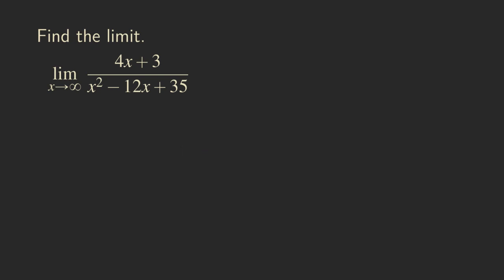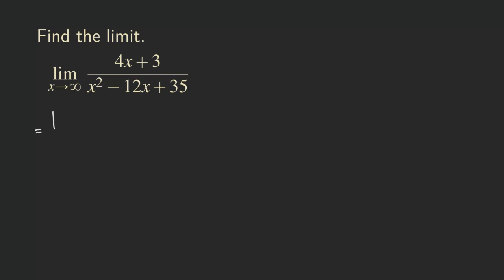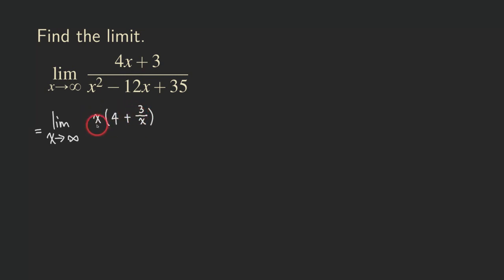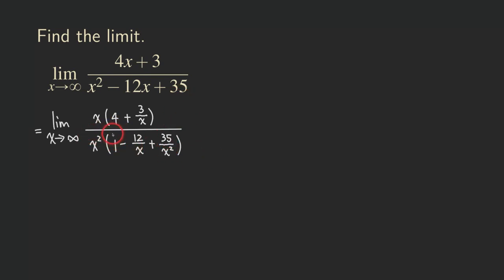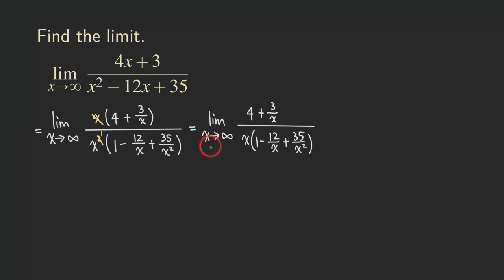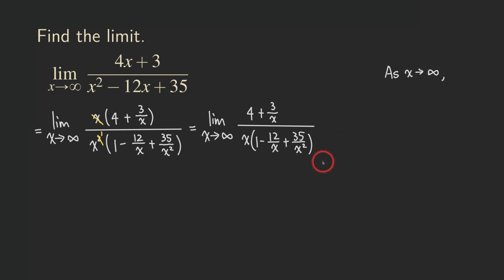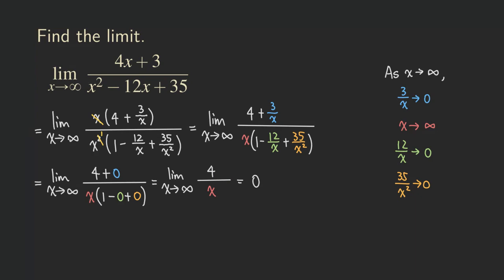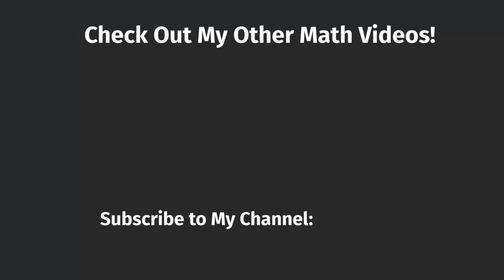How to Find Limits at Infinity - Proper Fraction (4x+3)/(x^2 - 12x + 35) | Calculus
In this video, we are using a basic example to show how to deal with limits at infinity, that is, what this function approaching to when x is approaching infinity or negative infinity.

The trick is to factor out the highest power of x from the numerator and the denominator!